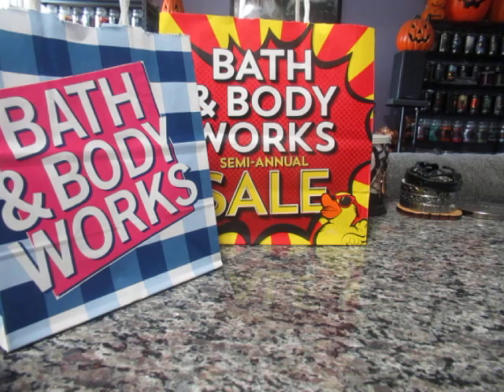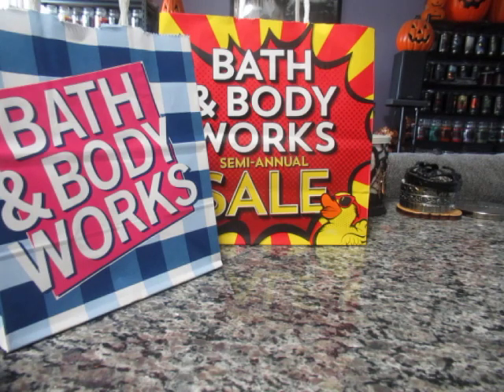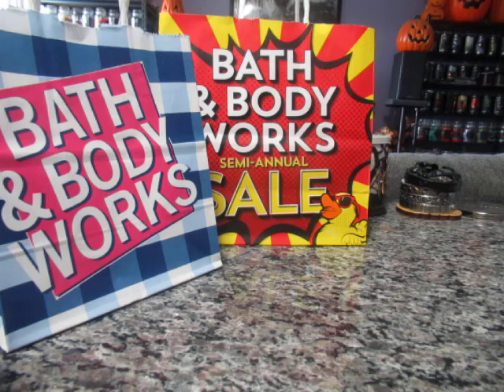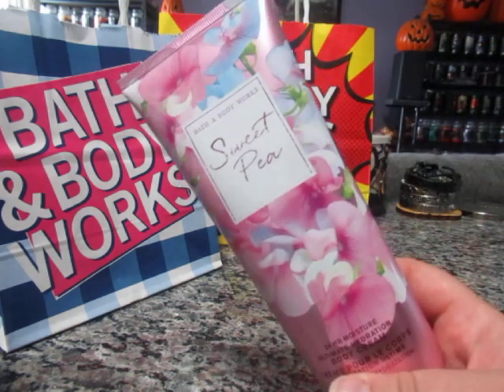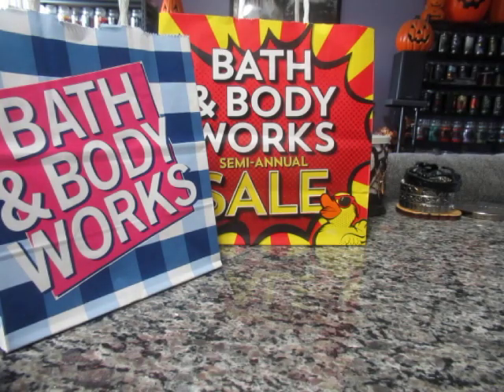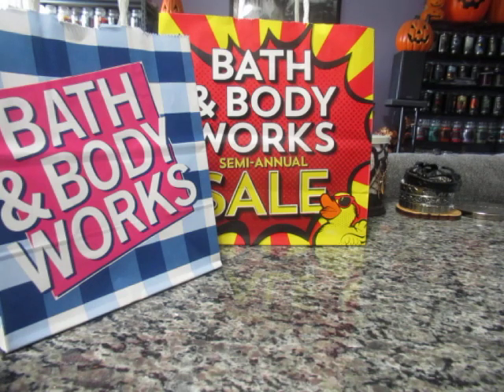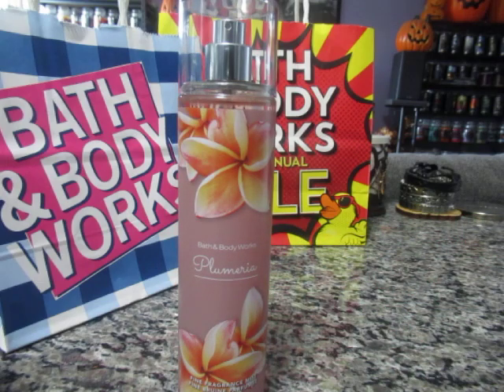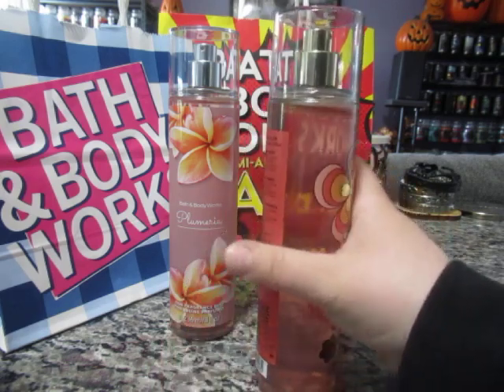***Canadian Bath & Body Works SAS Haul (Part 1)*** 😊🛒🍉🍧🍍🍓🍐